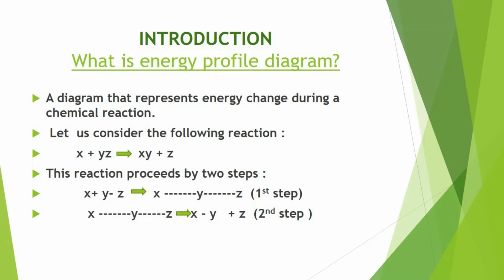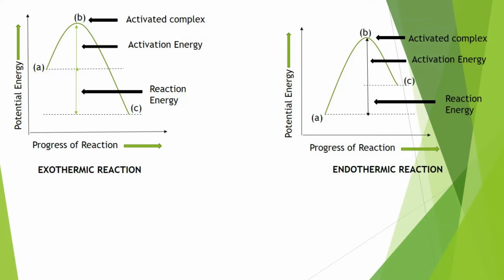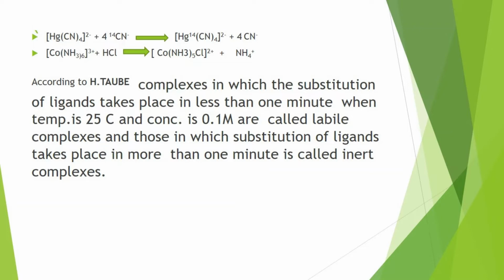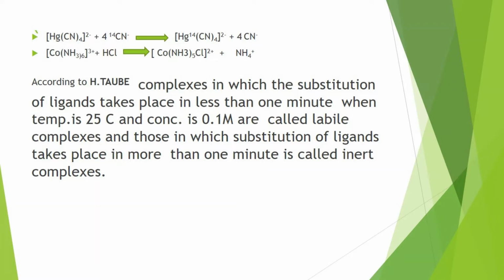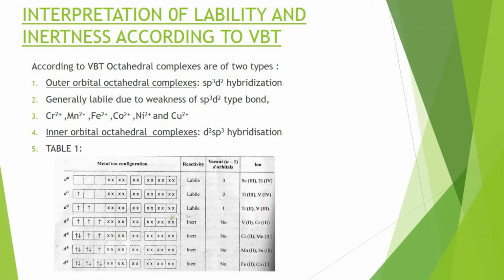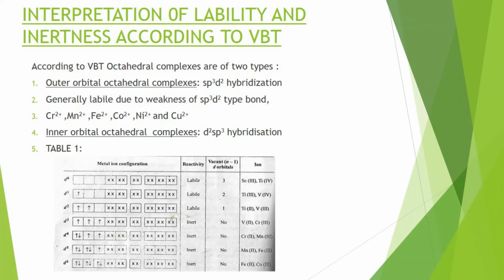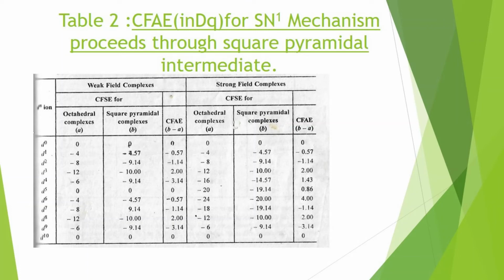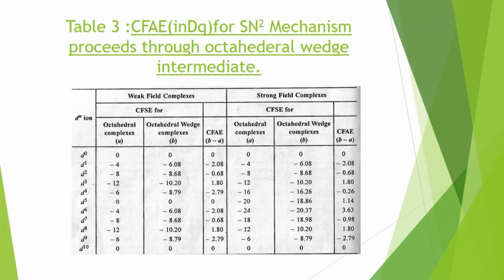Energy Profile Diagram and Labile and Inert Complexes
The topic is a part of syllabus of M.Sc. Chemistry 2nd Sem Paper-1.